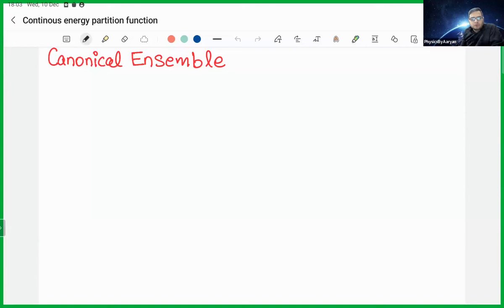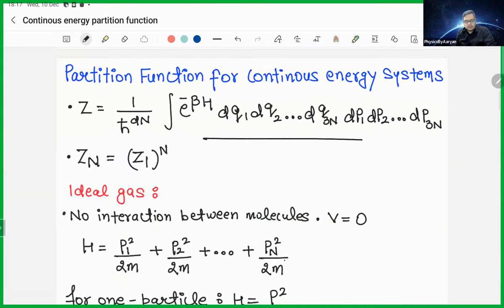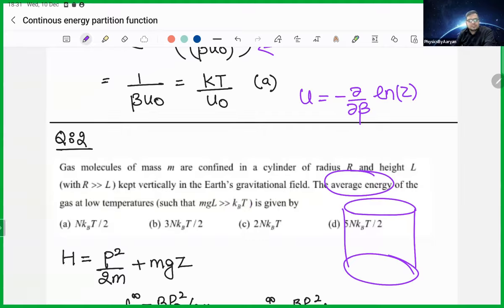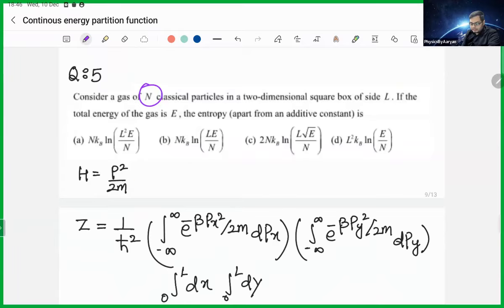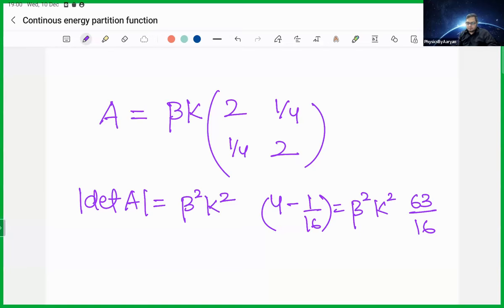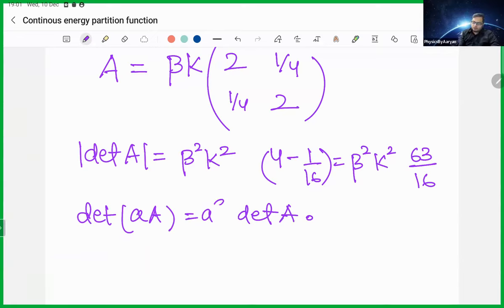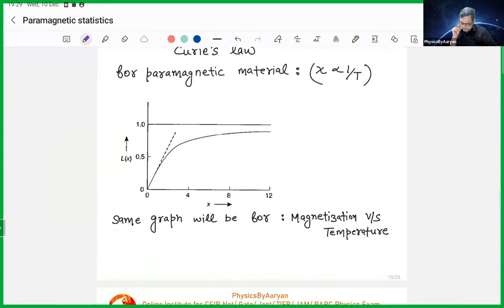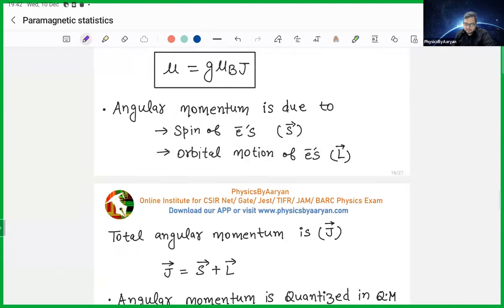CSIR NET Physics | Part C | Canonical Ensemble | Paramagnetic Statistical Mech.| Partition Function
CSIR Net Physics Part C Topic : Canonical Ensemble
Discussed in Class:
1. Partition function for continuous energy systems. Ideal gas, harmonic oscillator, particle under gravity. CSIR Net PYQ
2. Paramagnetic statistical mechanics. Classical and Quantum Model.